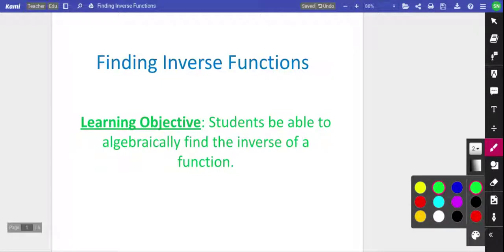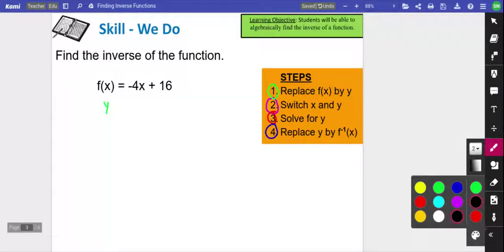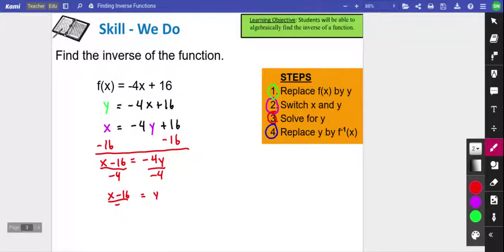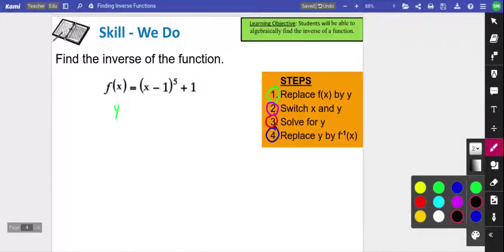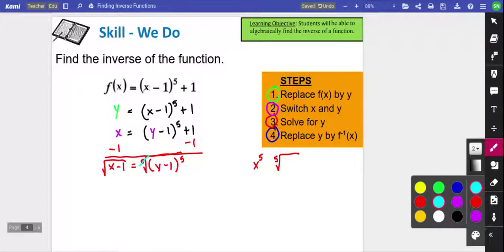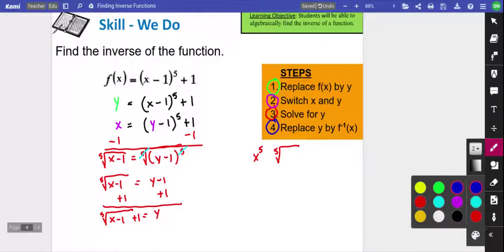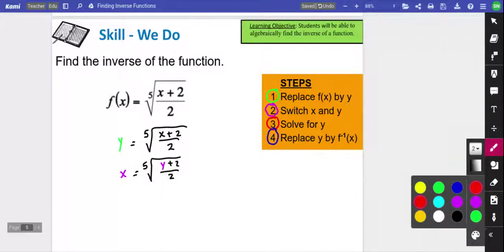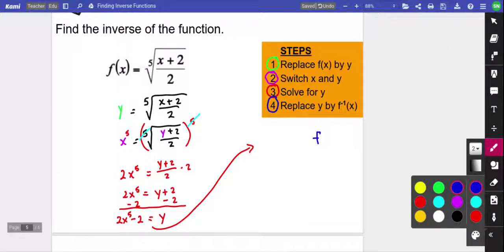Finding Inverse Functions